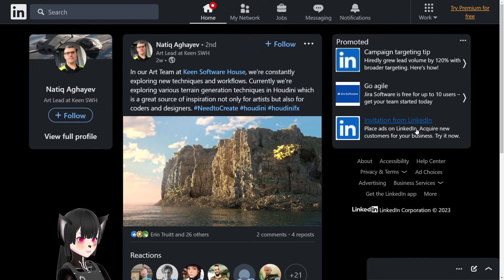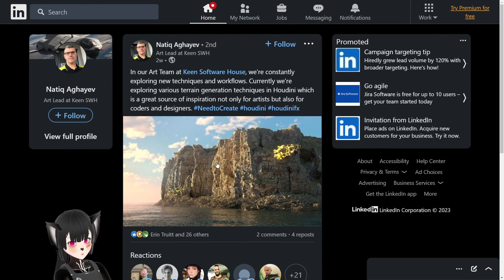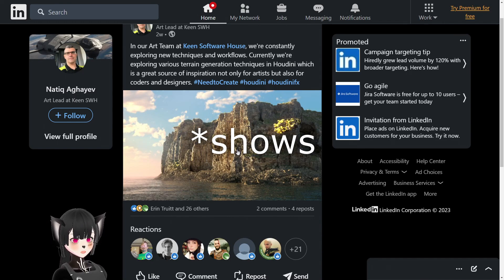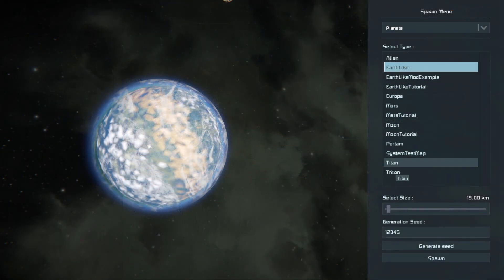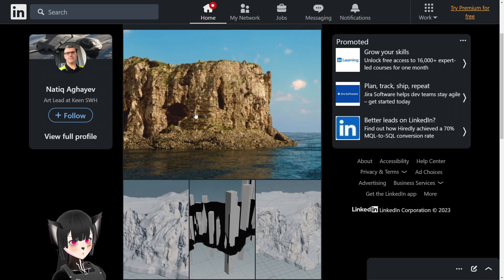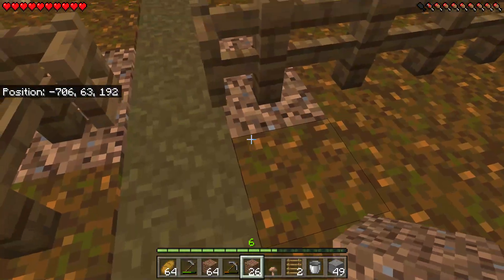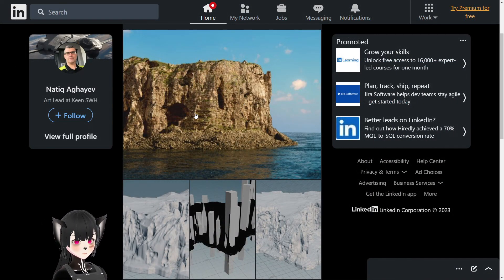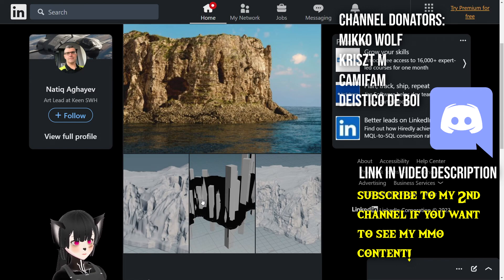Planets on Space Engineers 2 Might Use Amazing Procedural Tech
A short video talking about some posts by a developer on Keen Software House about the procedural terrain generation techniques they're using and how they might possibly be implemented on the sequel to Space Engineers with some example usecases and screenshots

Background rendered scene image in the thumbnail is by Natiq Aghayev